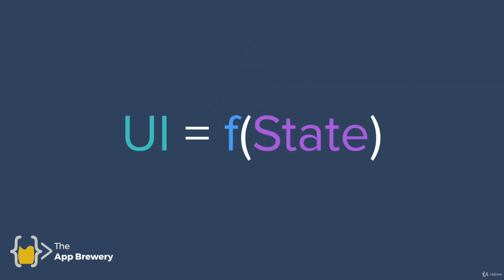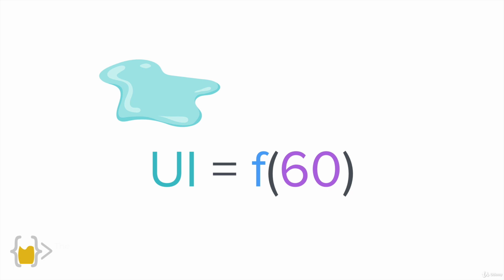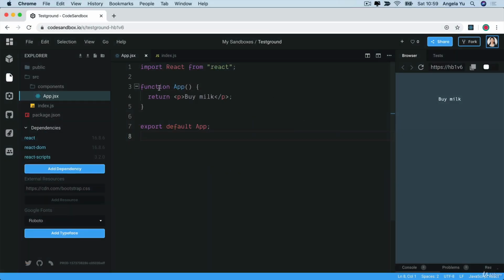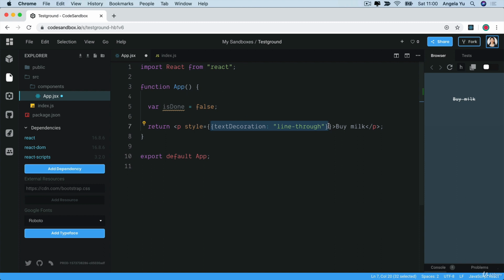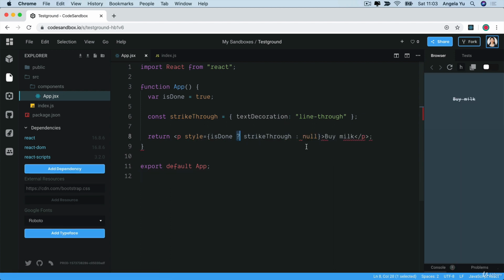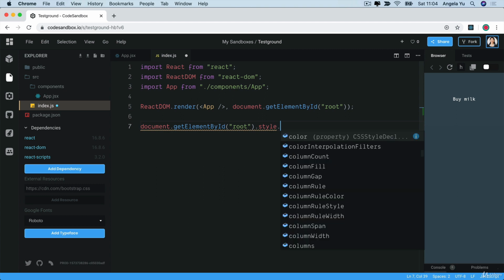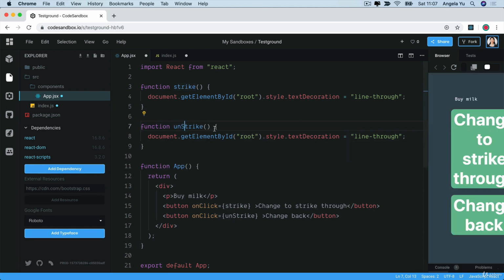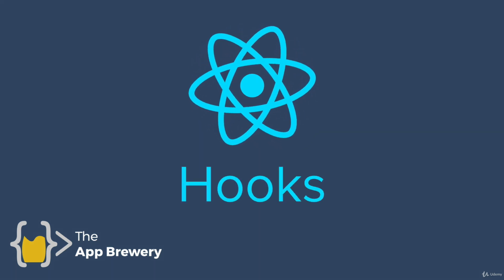State in React Declarative vs Imperative Programming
Learn the fundamentals of state management in React, focusing on the difference between declarative and imperative programming. This video explores how React's declarative approach simplifies state management, making it easier to build and maintain complex applications. Understand how to manage state in a declarative way, using React Hooks and other best practices. By the end of this video, you'll have a solid grasp of how to handle state in your React applications, making your code more efficient, scalable, and easier to debug. Whether you're a beginner or an experienced developer, this video will help you improve your skills in managing state with React. Discover the power of declarative programming and take your React skills to the next level.